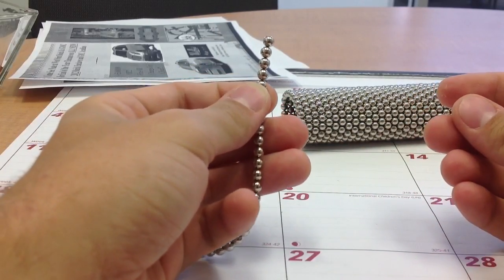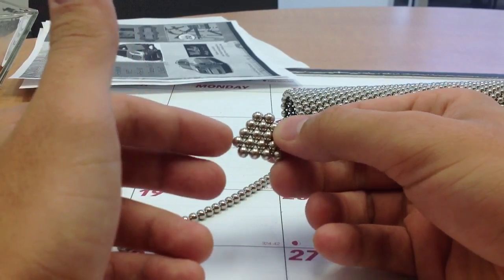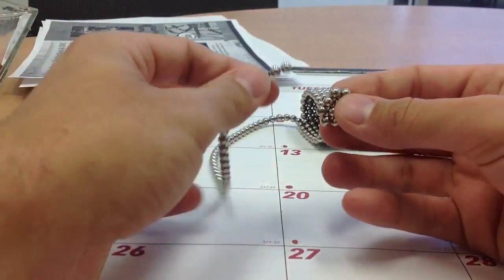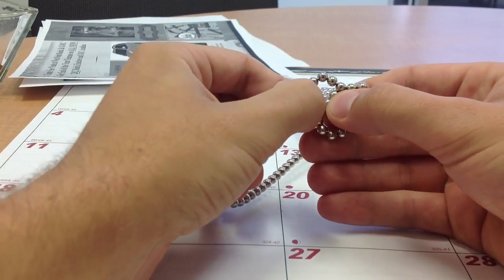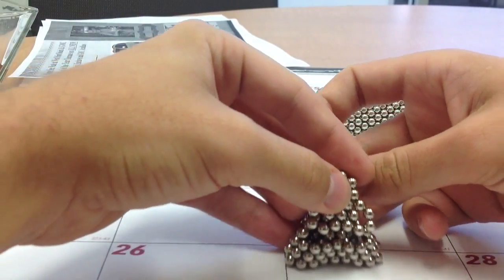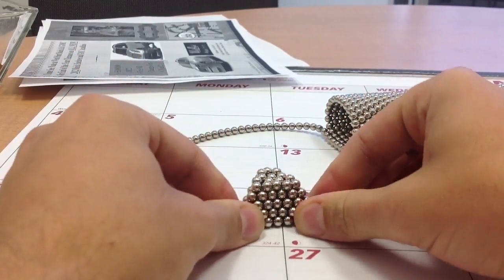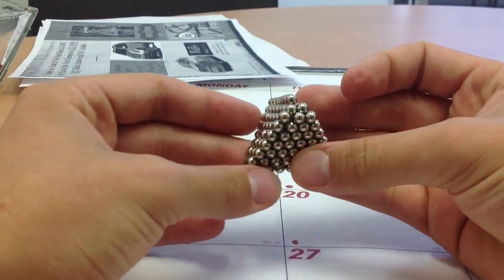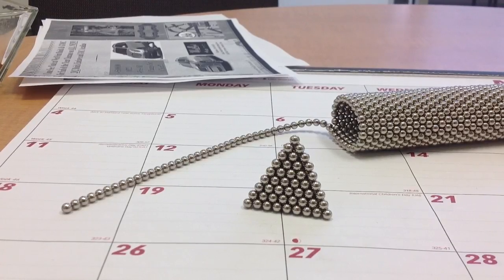How to make a pyramid with NANODOTS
Just a simple tutorial on how to make a 3-sided pyramid with NANODOTS.